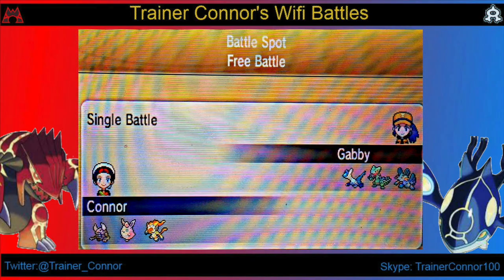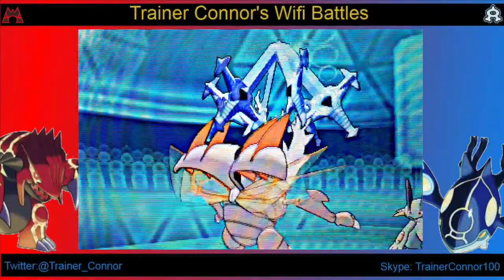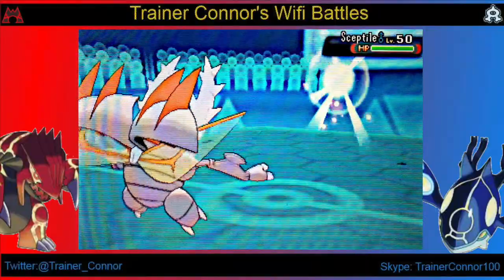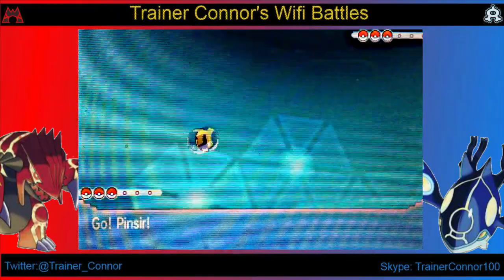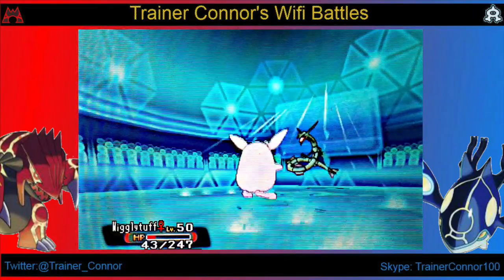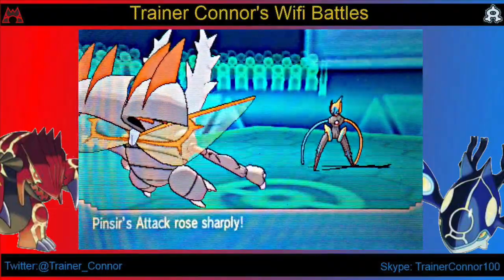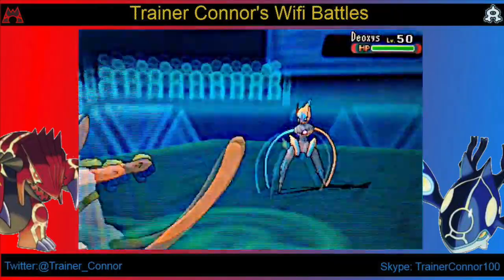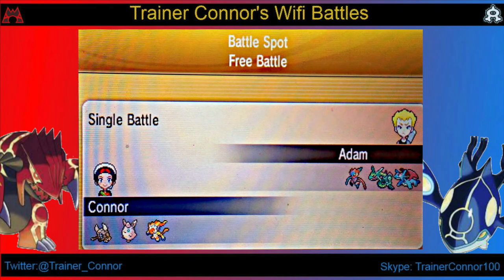ORAS Battle Spot Singles: Mega Pinsir = TOO STRONG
Skype: TrainerConnor100